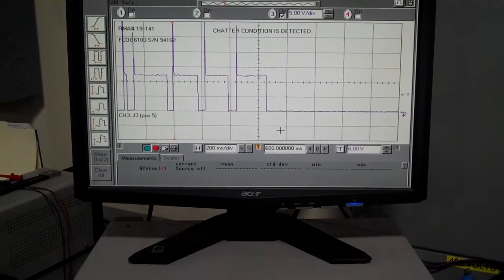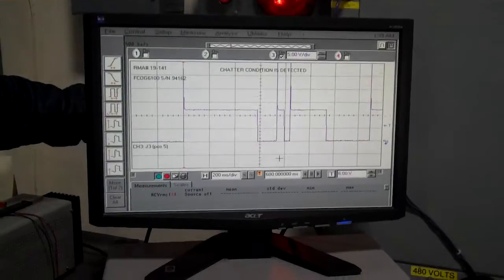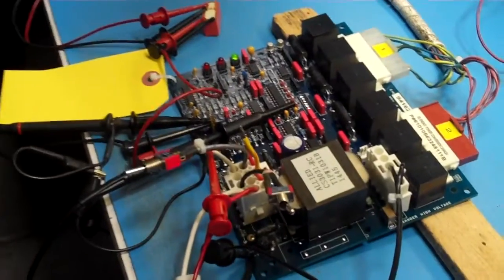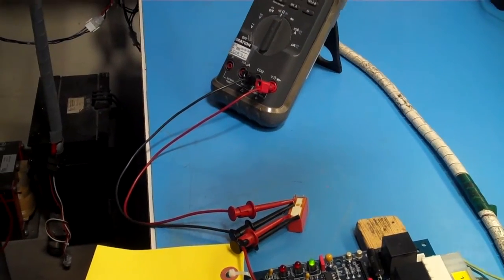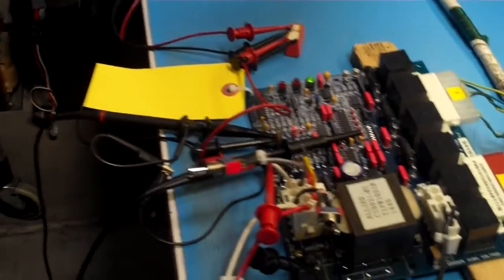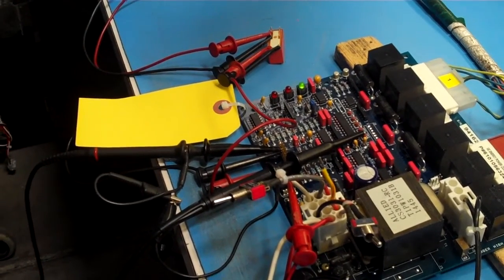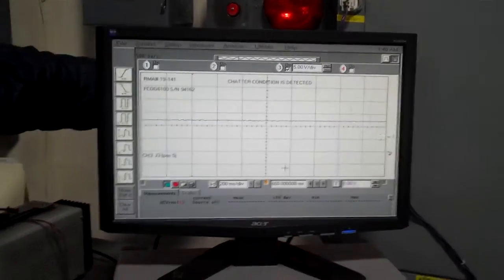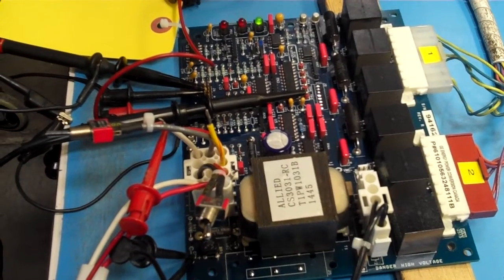RMA#19 141 GE Power Video 2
FCOG6100 S/N 94162  with non-oscillating Phase Loss Detection Signal when both control input and 3-phase source is applied.